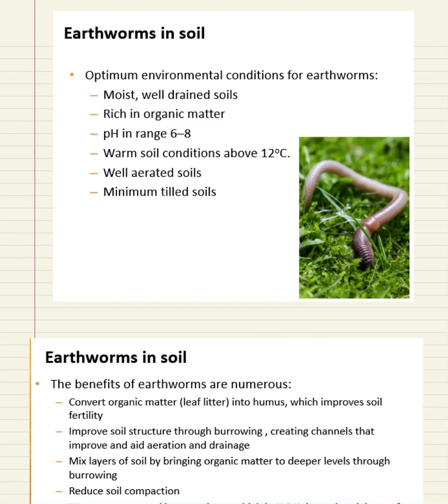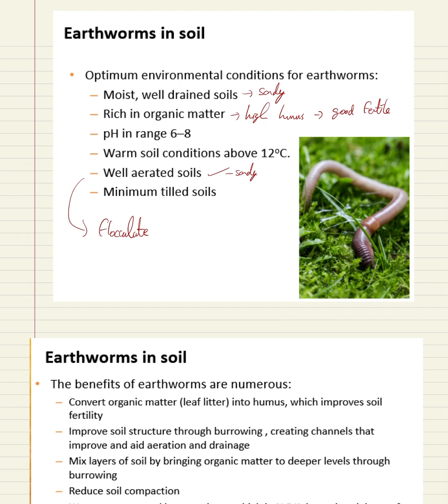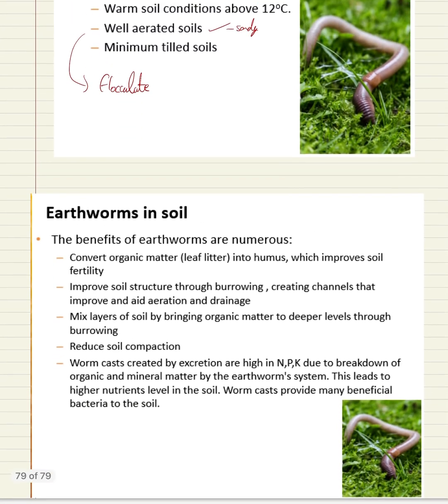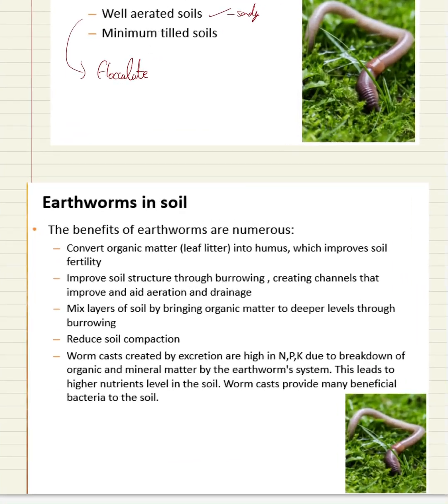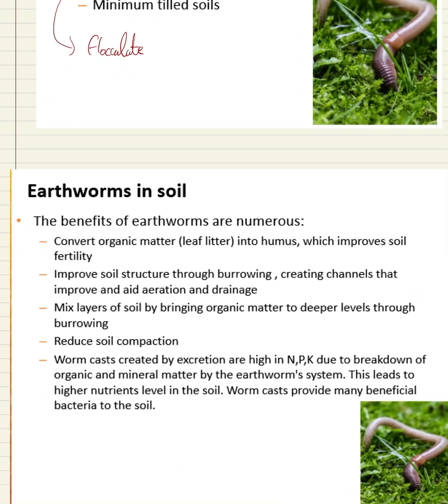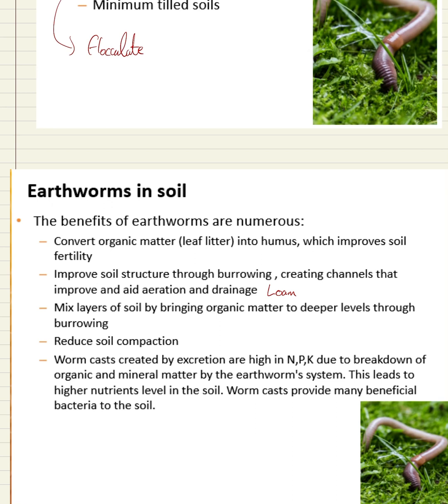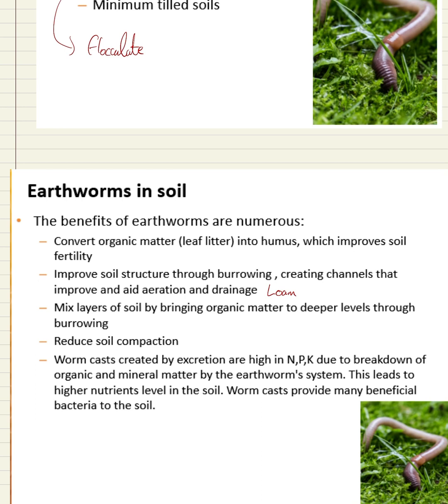Importance of Earthworms